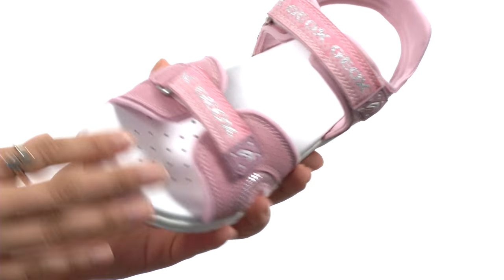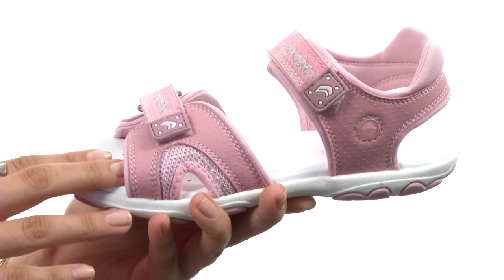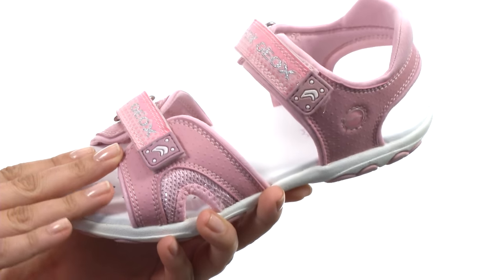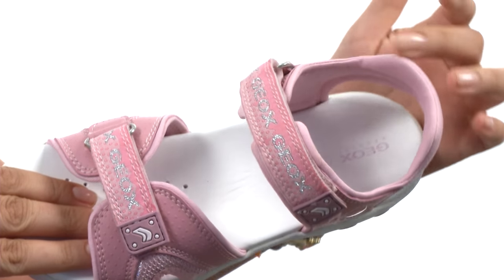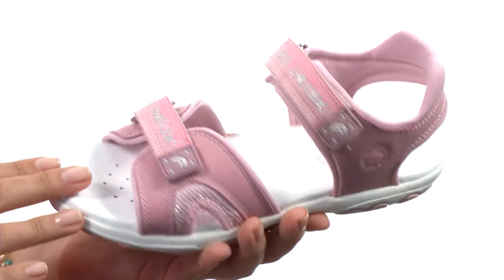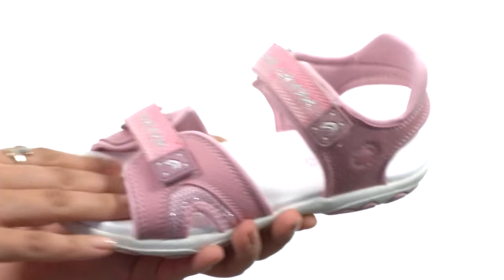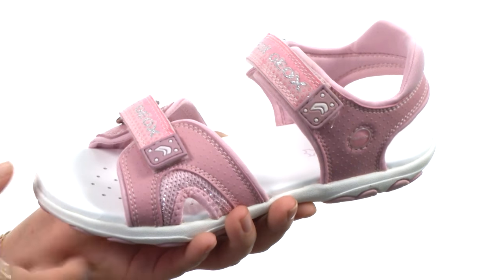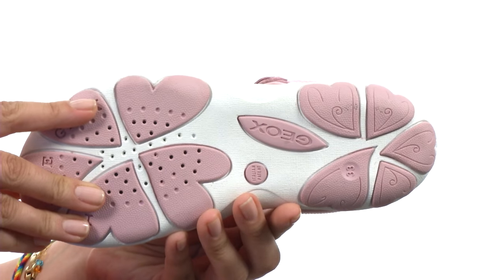Geox Kids Sandal Cuore (Little Kid/Big Kid) SKU:#8283505